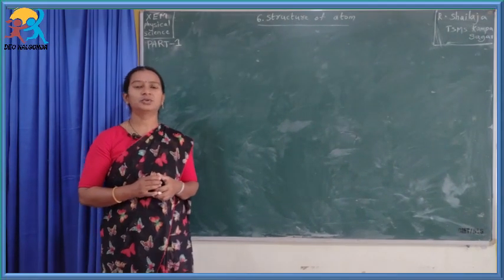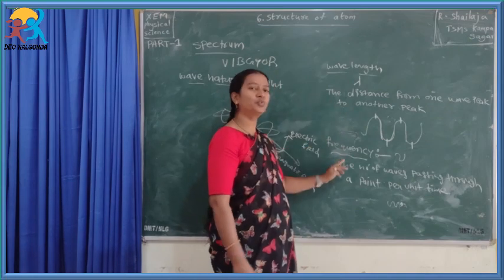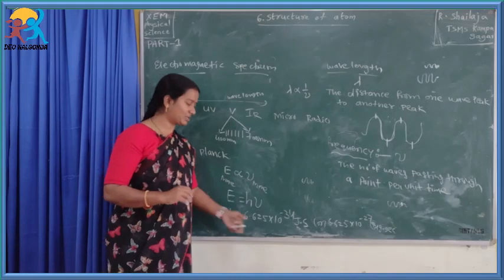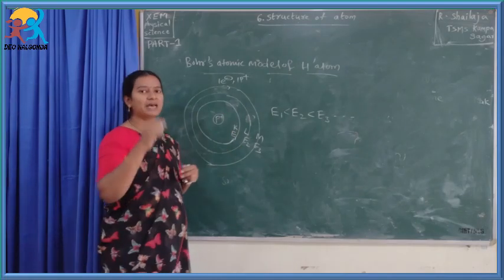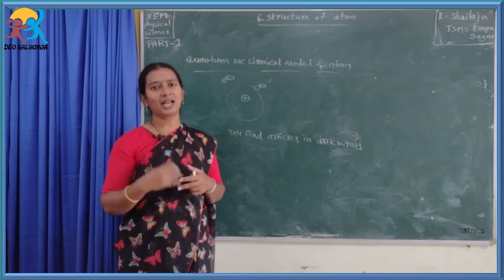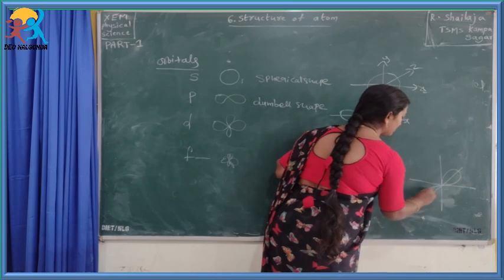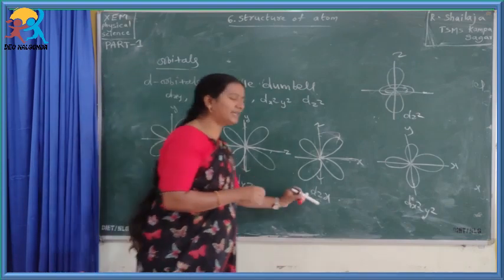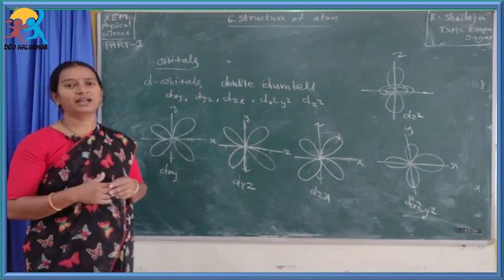10th EM PS Unit6 Structure of Atom Part1